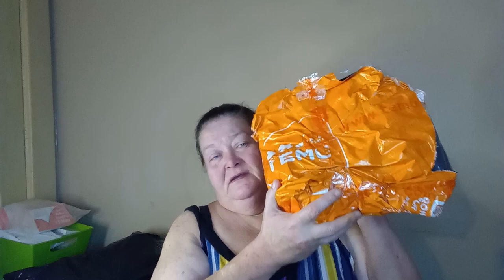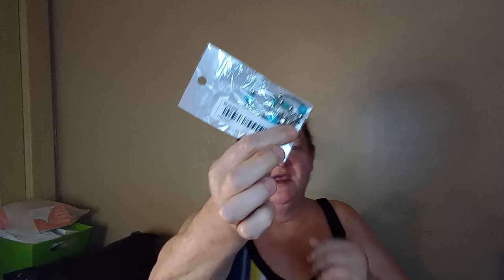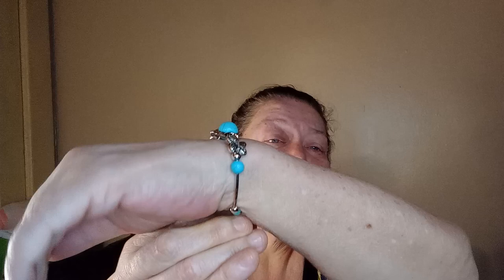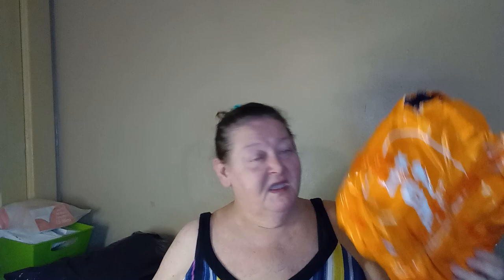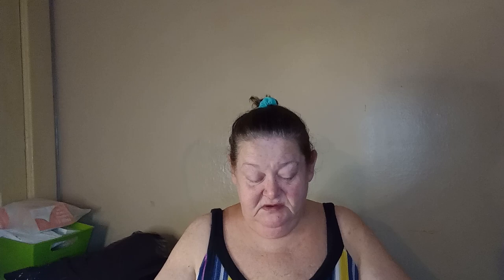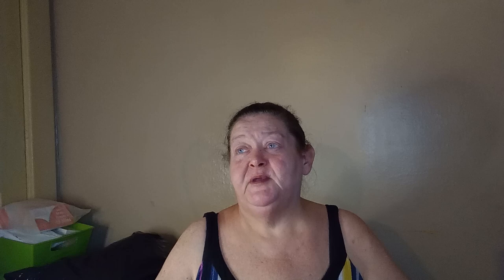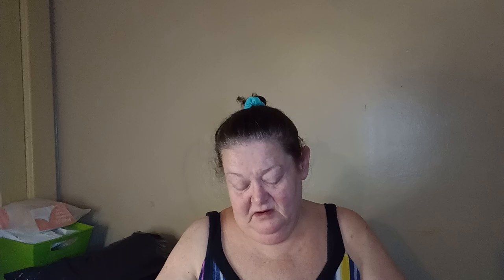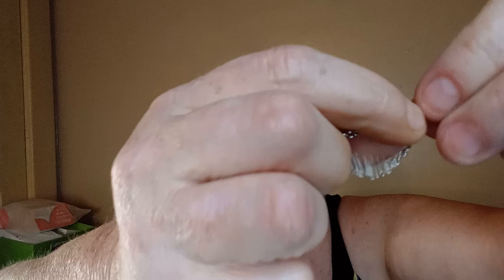Temu haul. My second order plus a few things from my mother's temu haul .